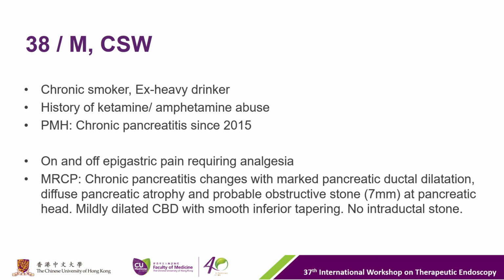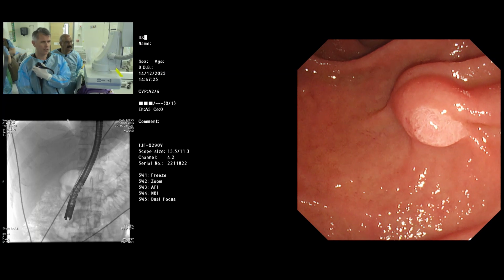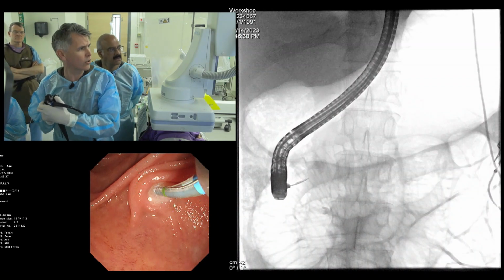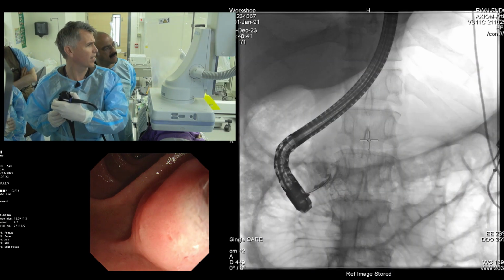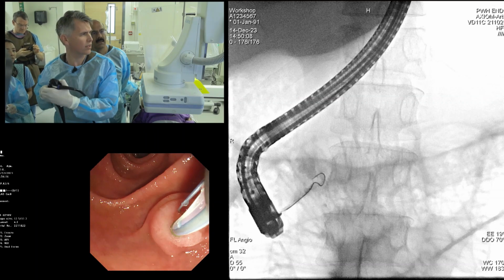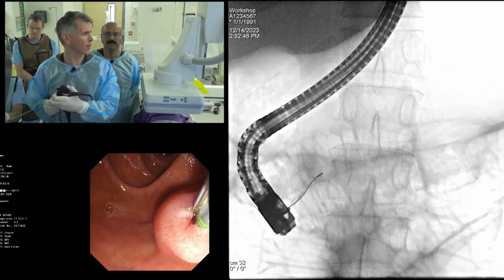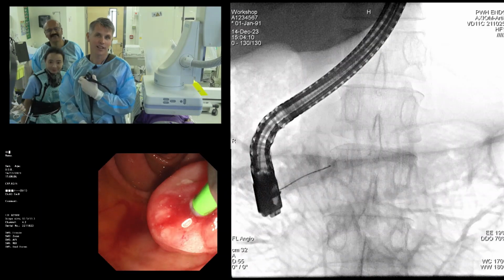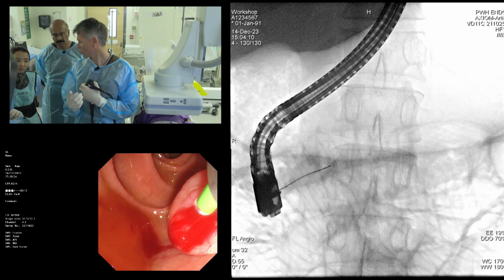ERCP and pancreatoscopy and laser lithotripsy by Torsten Beyna and Nageshwar Reddy